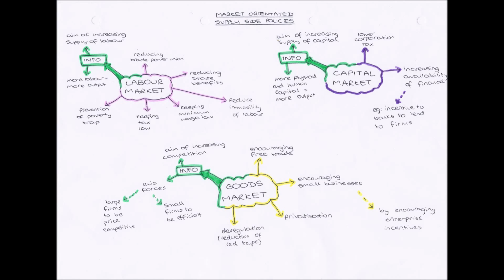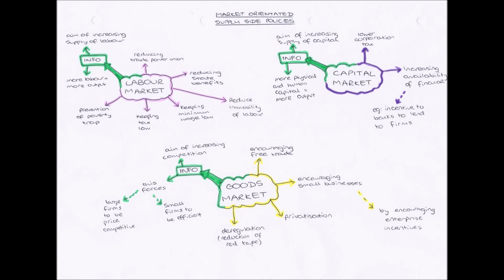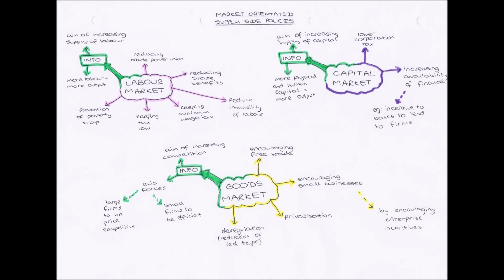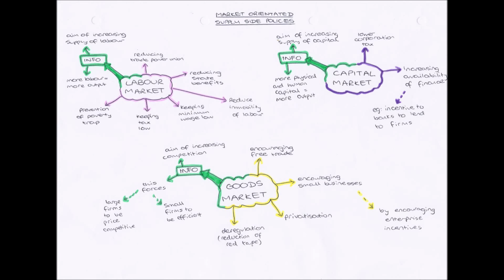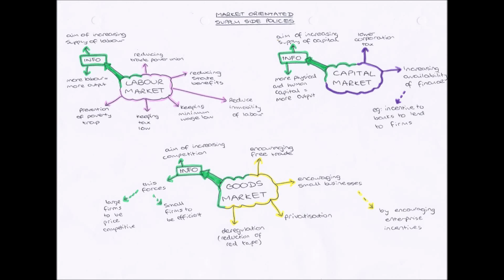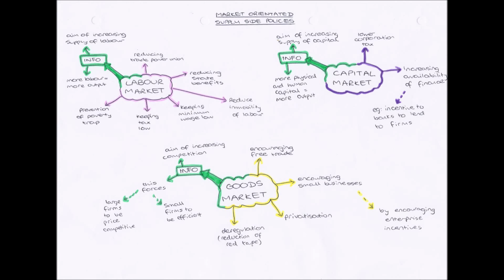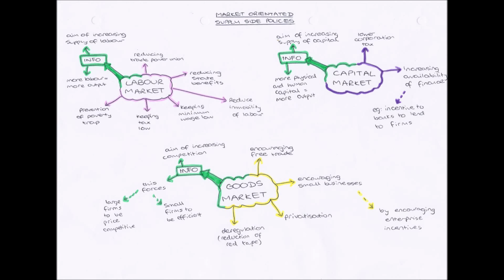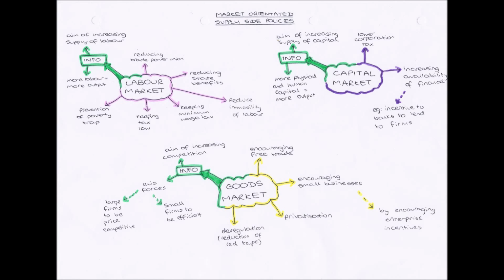Market Orientated Supply Side Policies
Examples of Market Orientated Supply Side Policies in the Labour, Capital and Goods Markets